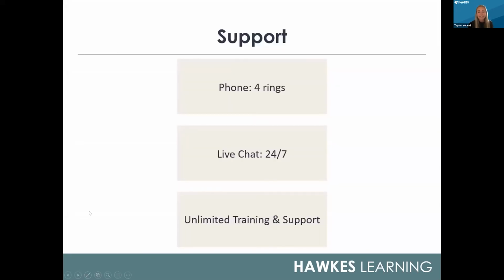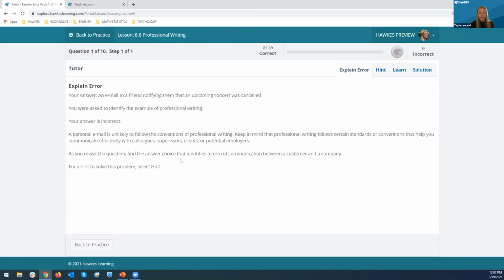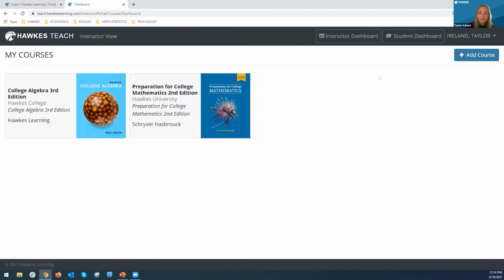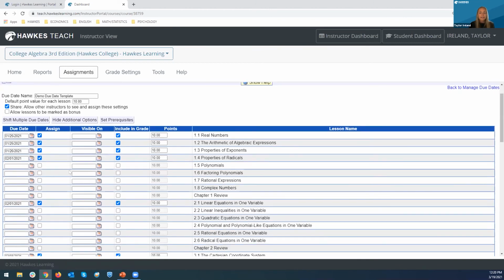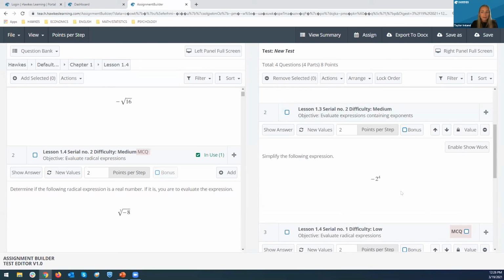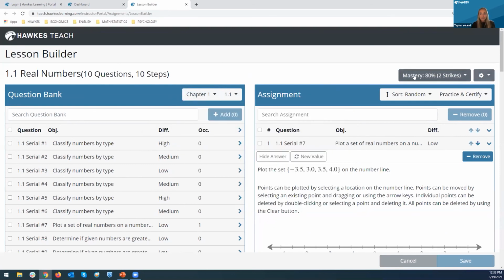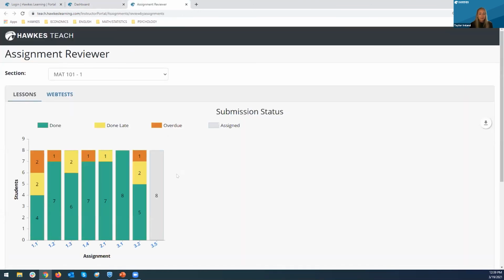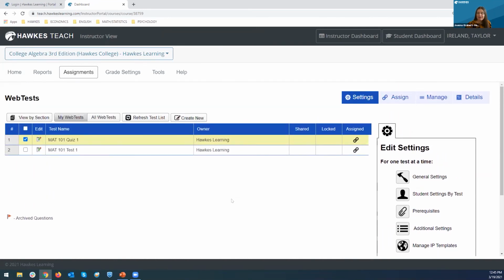IES 2021: Customizing Hawkes Courses for Any Environment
Join us to learn how to tailor the Hawkes automated homework system to create a more focused learning experience for your students. This presentation will include practical tips and a walkthrough of customization options to meet the needs of online, hybrid, and in-person learners in synchronous and asynchronous environments. Get recommendations for course setup and suggestions on how to create an interactive learning experience, edit pre-built instructional content to engage students, design assessments with personalized settings, build your own questions, and more in Hawkes.